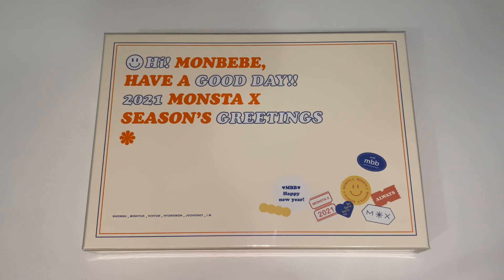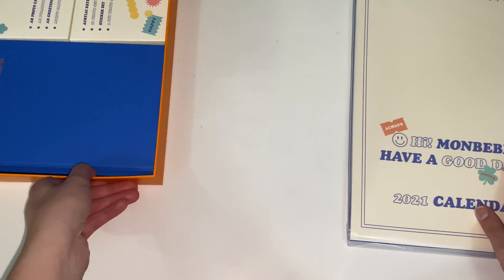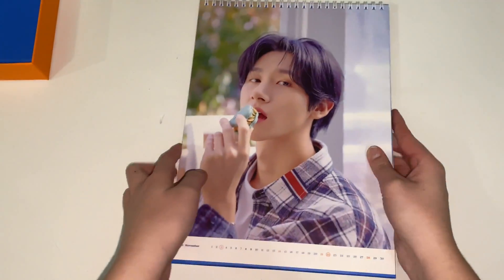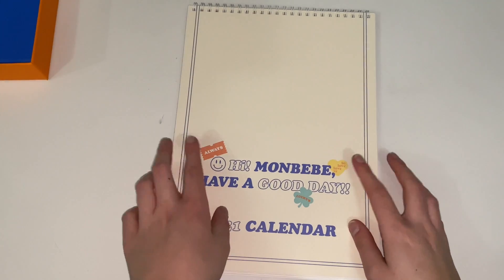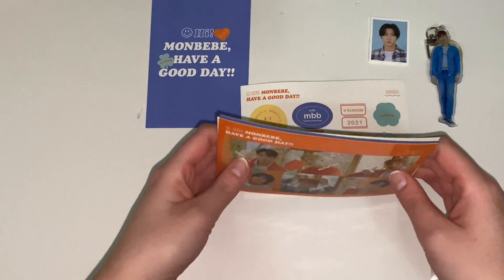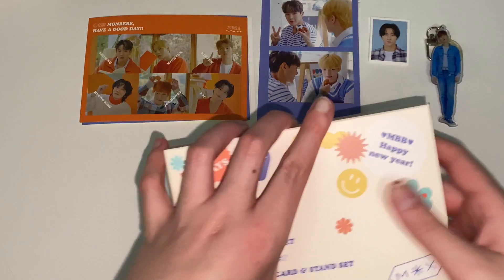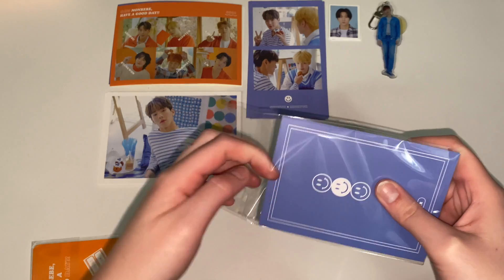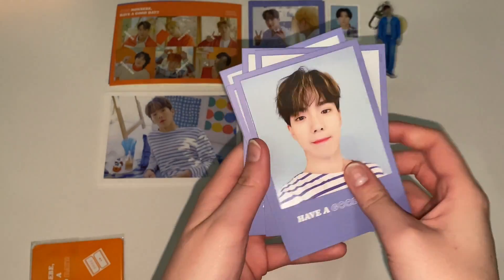UNBOXING MONSTA X 2021 SEASON'S GREETING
Black Lives Matter always! Please do all you can to sign petitions, donate if you can, and help stay informed.

I loved the outdoor concept Monsta X went for in their 2021 season's greeting! All the inclusions were also extremely cute especially the polaroid set. I need to make room for all of the new calendars I will be putting in my room for 2021.